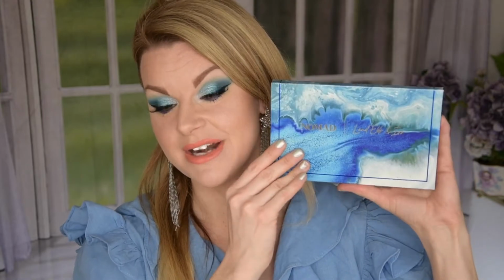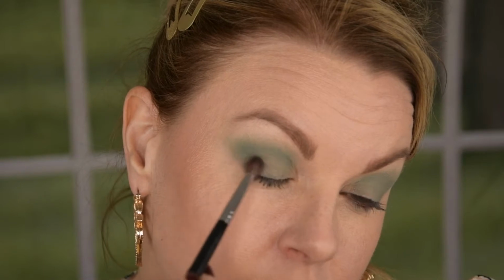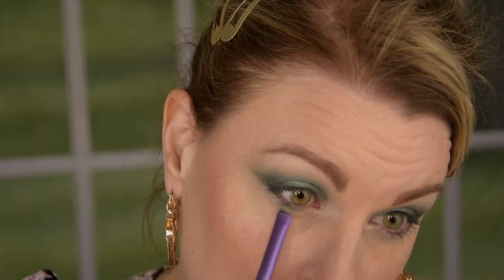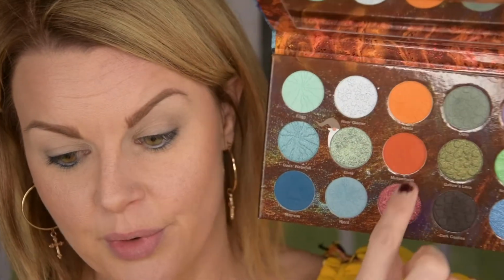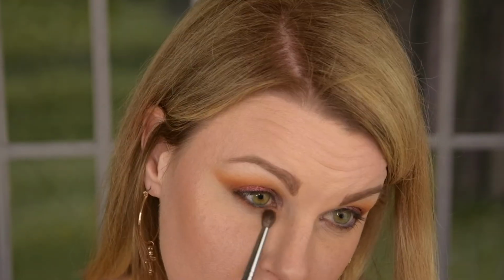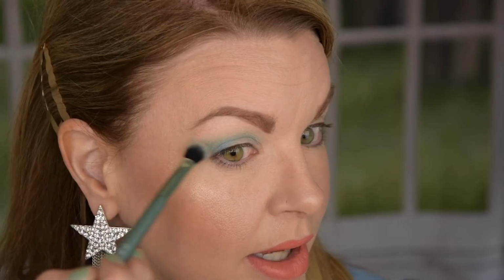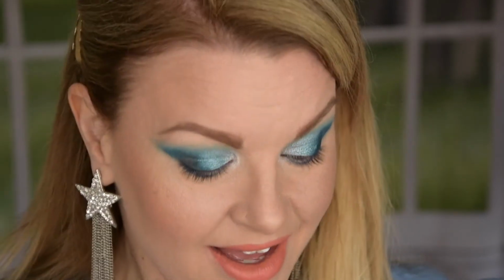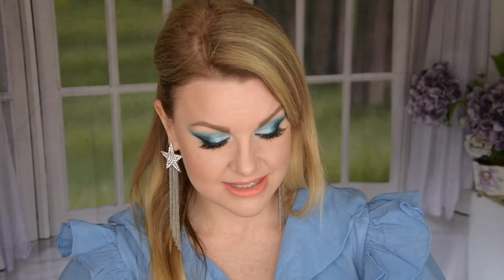Nomad Iceland palette | 3 Looks! | In love! 😍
Hi everyone!

Today I have created 3 looks with the Nomad Cosmetics Iceland Fire & Ice palette!
I was so excited to start playing with it because it looks sooo pretty!

I hope you are excited to see the looks💖

Look 1:

Eyes:

NYX, Epic Inc Liner, ”Black”
L.A Girl, Shock Wave Neon Liner, "Fresh"
Essence, Instant Volume Boost Mascara smudge-proof and intense black
Eylure, Enchanted Amethyst Lashes

Lips:

H&M, Creme Lipstick, ”Wellies And tweed”

Too Faced, Born This Way Powder Foundation, ”Almond”,
Revolution, Strobe Highlighter, ”Lunar”,

NYX, Slide On, Glide On,Stay On Extreme Shine Eye Liner, "Purple Blaze”

Lips:

Kiko Milano, Lost In Amalfi Glide & Bright Lip Stylo, ”Poppy Field”,

Look 3:

Colourpop, Liquid Liner, ”CRZY”

Kiko Milano, Magical Holiday Creamy Lipstick, ”Peach Syrup”,